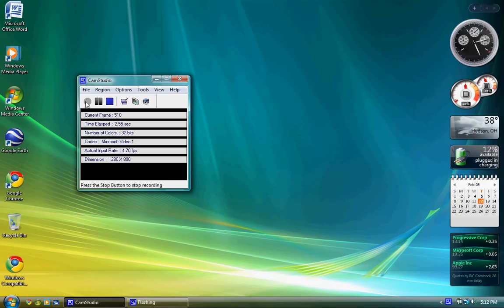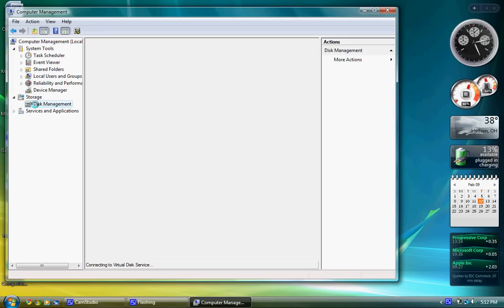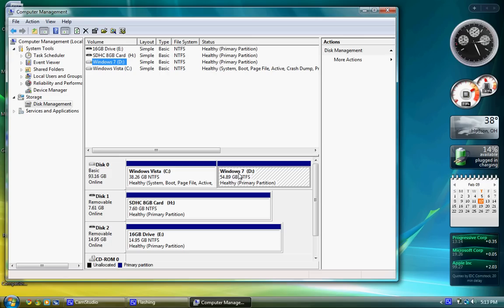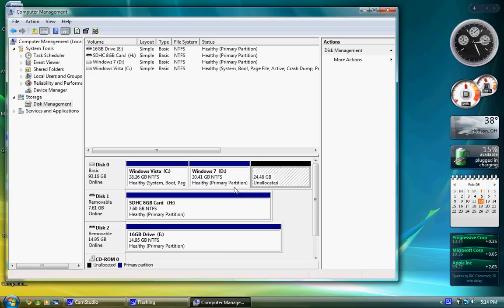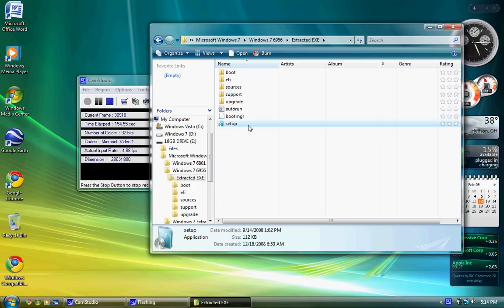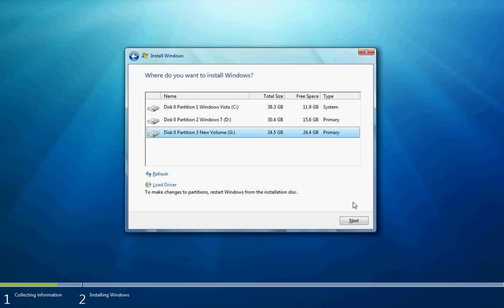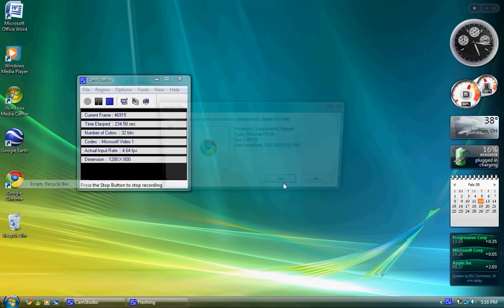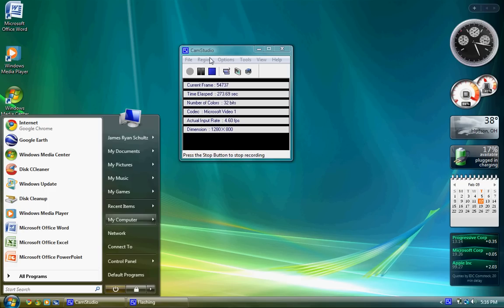How to Setup a Dual Boot of Windows Vista and Windows 7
Here is how to setup a dual boot with Windows Vista and Windows 7 on one computer.